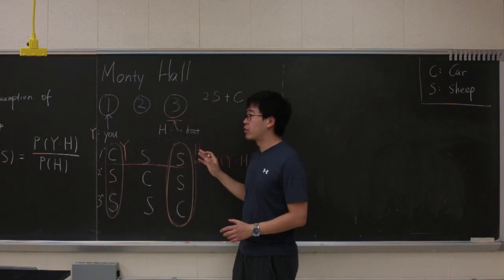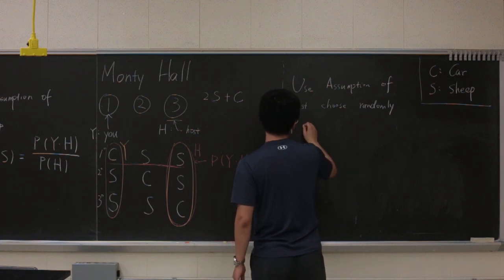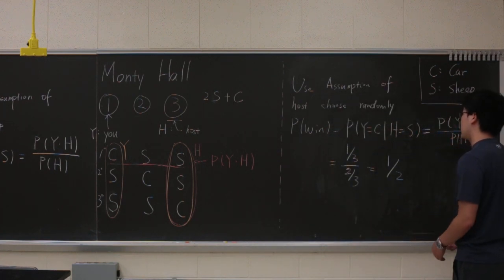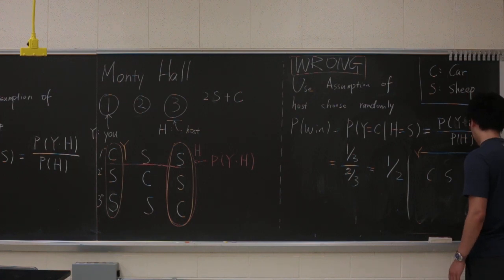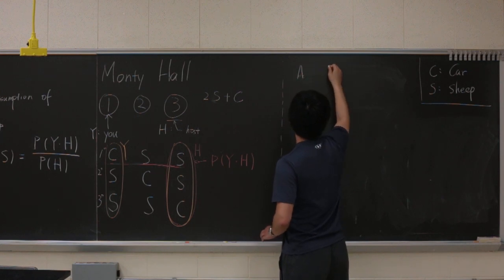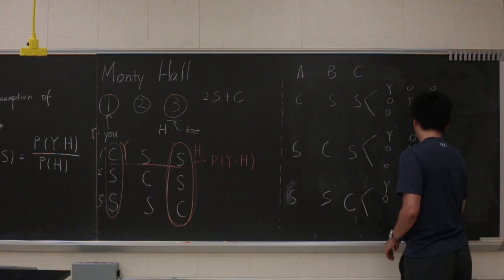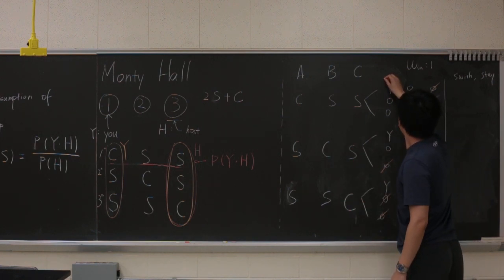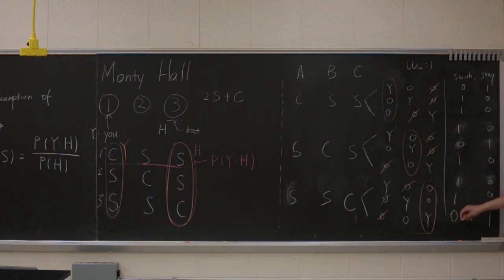Monty Hall problem explained -- Brooklyn99 puzzle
Please tell me if I am right or wrong. If wrong, why.